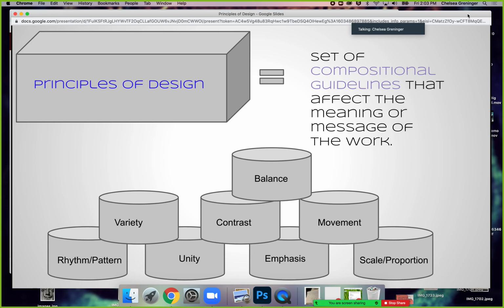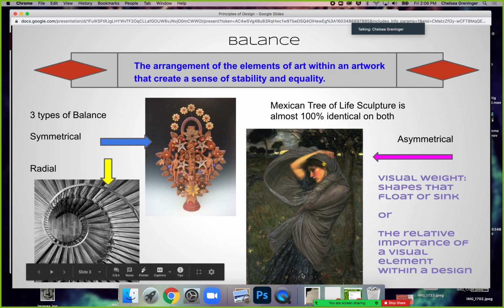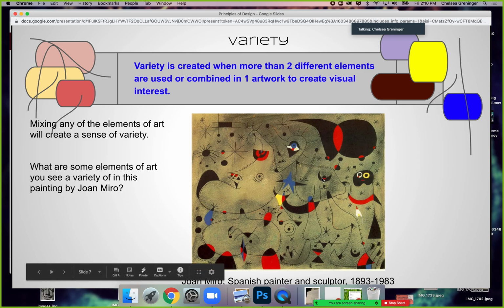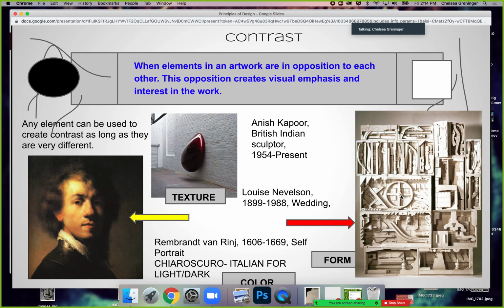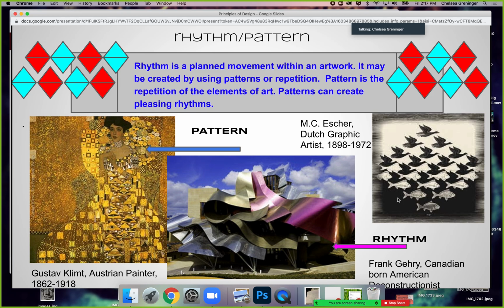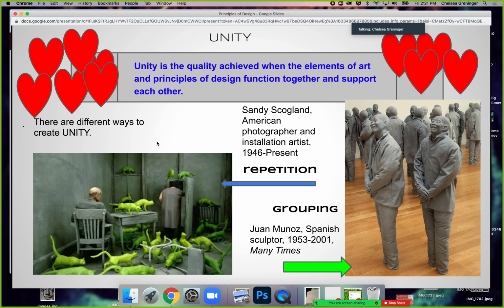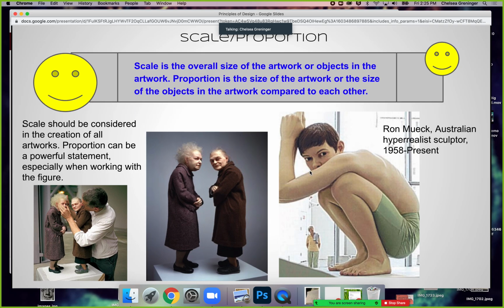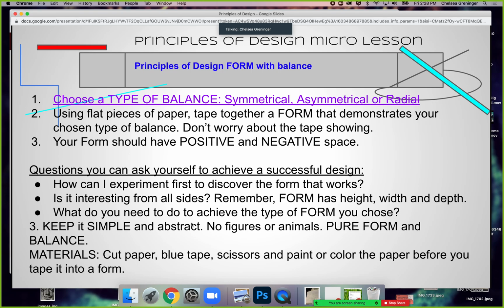10:23:20 Art Preview Principles of Design Lecture & assignment